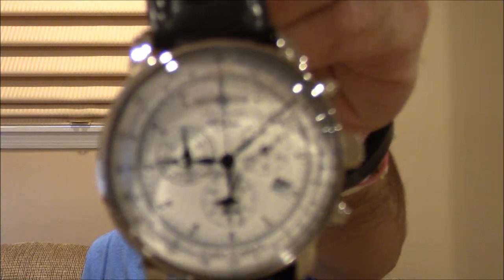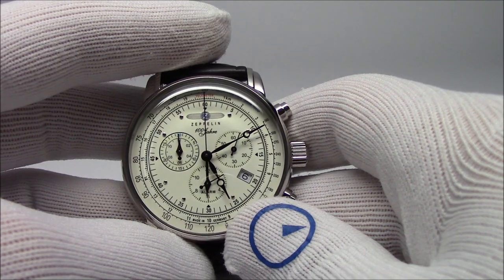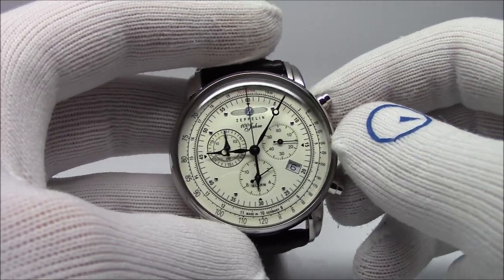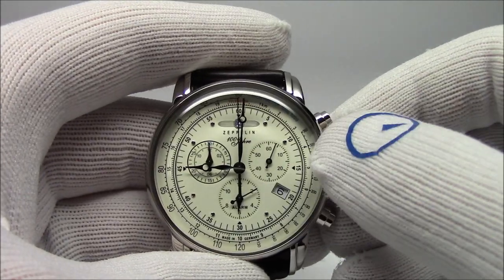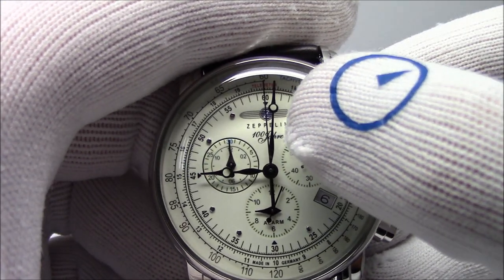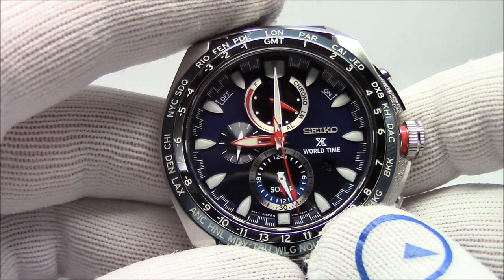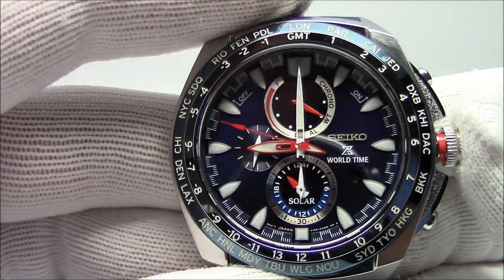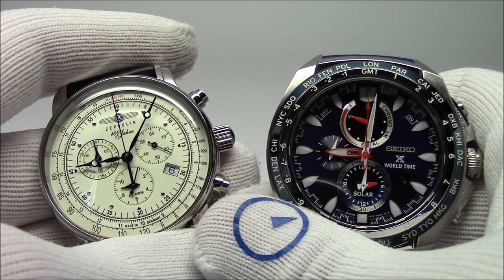How to set and troubleshoot the alarm on an Analog watch - Watch and Learn #33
In today's episode of Watch and Learn, we cover how to set the alarm on an analog watch. While it seems like a simple task, there is a concept the watch uses called "reference time" which many people forget about, and it causes the alarm to sound at the wrong time.

If you're having trouble getting your alarm to go off at the right time, hopefully this video helps you out.